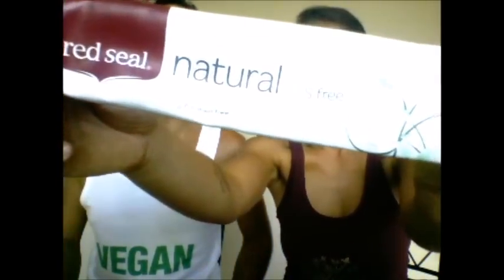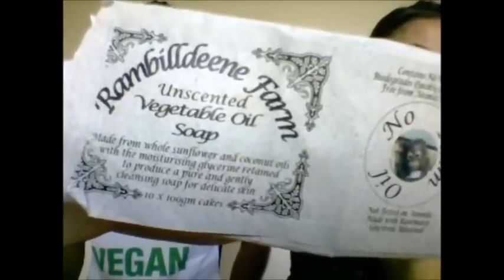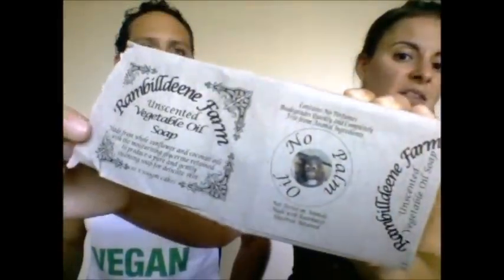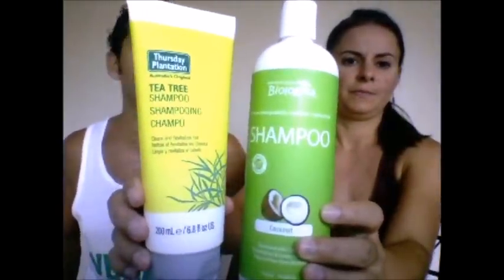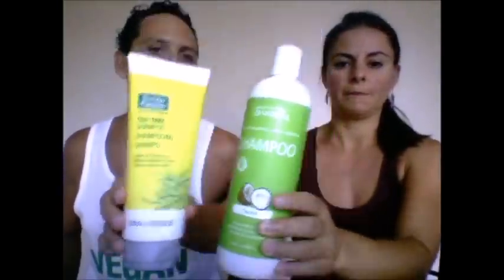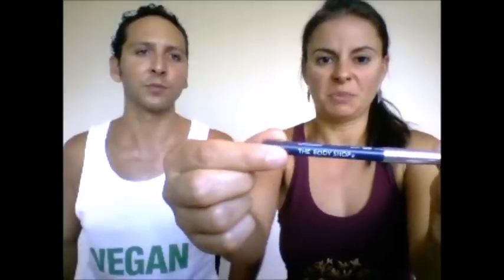Our Hygiene Routine | by request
What is our hygiene routine | what products do we use?

If you enjoy this video please press the ‘LIKE’ button and ‘SHARE’ it with your social media networks.

Health, Fitness, Veganism, RawTill4, Minimalism, Passionate Living, Travel, Yoga, Food, Inspiration!
Sometimes it takes a little something special to motivate people, to inspire them ... to Move them.
That's where we come in!
Our passion is helping people, and our aim is to inspire and guide your journey through yoga, food and life. We ignite that spark inside you that says "Yes, go for it!"
We aim to move you on many levels and broaden your perspective -- open your mind and heart to amazing possibilities and see you thrive.
Move Me is about healthy, conscious and compassionate living.
As former corporate office workers turned Yogis, we've journeyed through a myriad of experiences and want to share this with others.